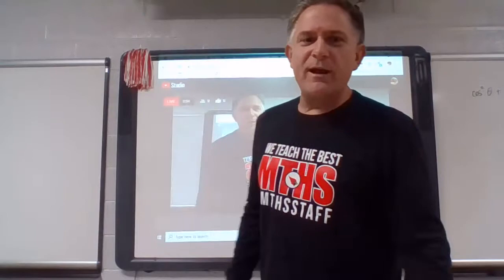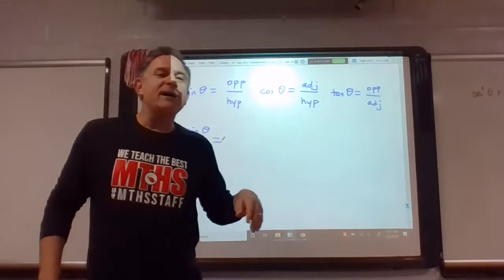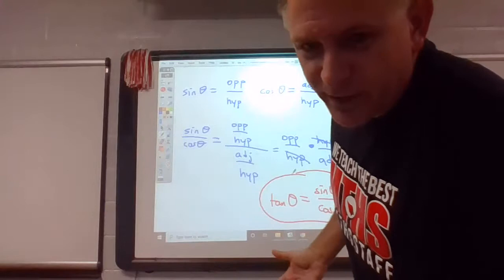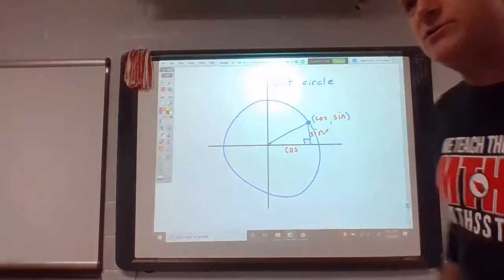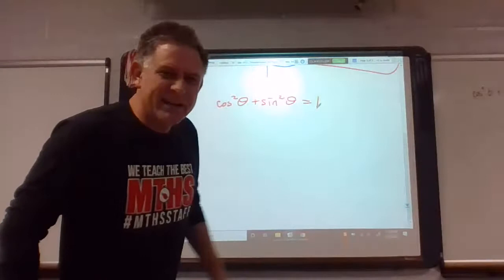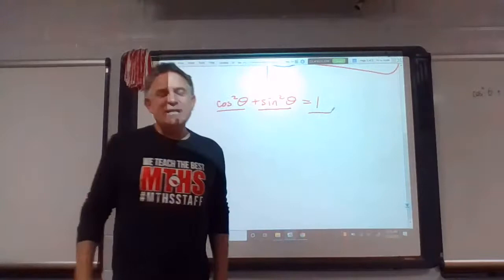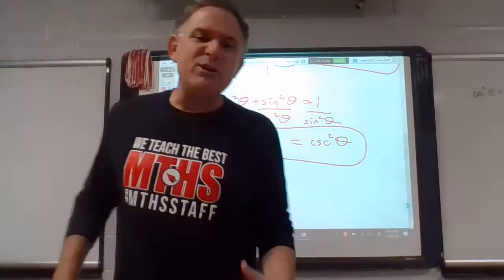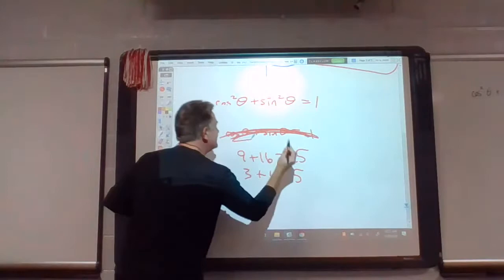Sec 14.3 - Alg II Trig - Trigonometric Identities